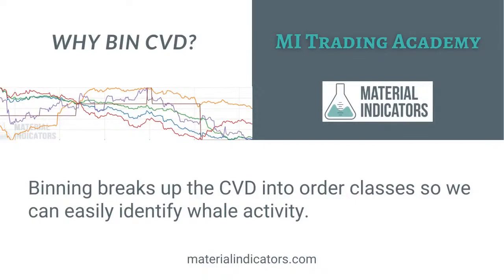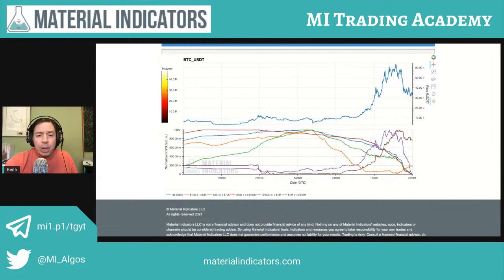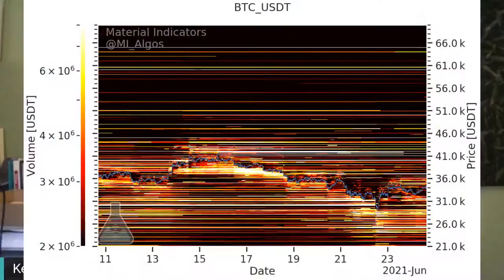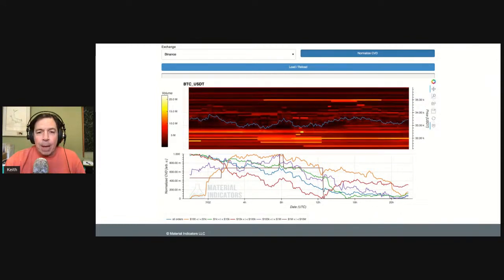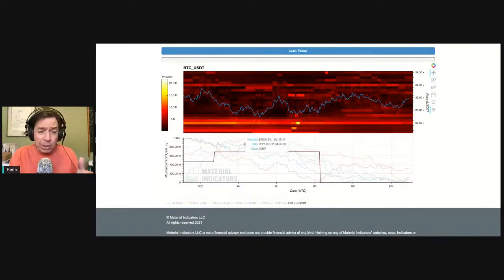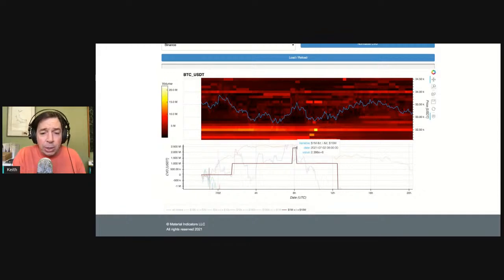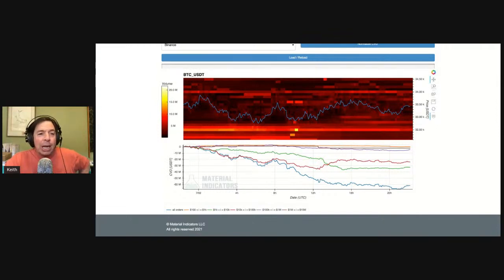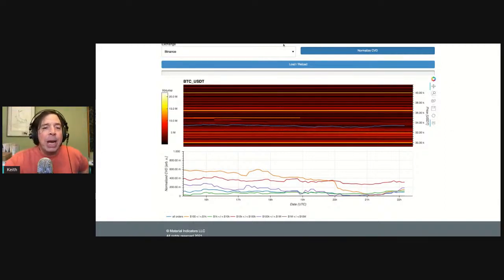Analyzing BTC Trends w/ FireCharts & CVD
Using FireCharts Order Book & Order Flow (CVD) Data to Identify BTC Trends

BTC has been chopping through this range for weeks. We'll use FireCharts order book data and order flow data (also known as CVD) to visualize what has been happening and try to draw some conclusions about what is driving BTC price action.

We'll start by taking a look at the CVD and analyzing our proprietary CVD binned by order class to get a better handle on what classes of orders have been dominating the order flow and why that differs from the class dominating the PA.

We'll also look at the FireCharts heatmap and see what impact institutions are having on price, and how more organic liquidity is impacting price.
Material Indicators LLC is not a financial advisor and does not provide financial advice of any kind. Nothing on any of Material Indicators’ websites, apps, indicators or channels should be considered trading advice.  Trading is risky. Consult a licensed financial advisor, do your research and never risk more than you can afford to lose. Past performance does not guarantee future results.

We invite you to engage with our team and our global community of traders on Telegram No moon bois, no shillers, just a place to share and gain insights about trading the market in real time.